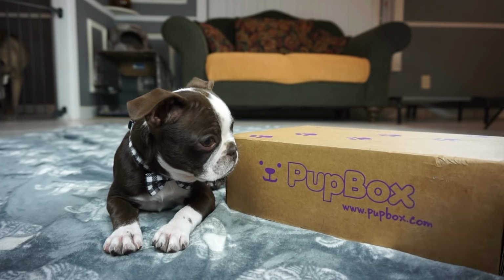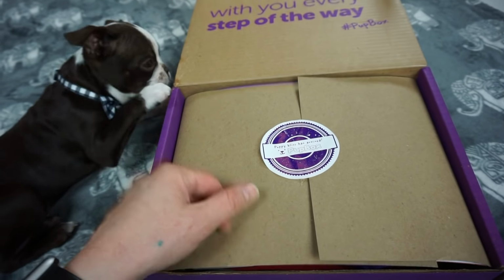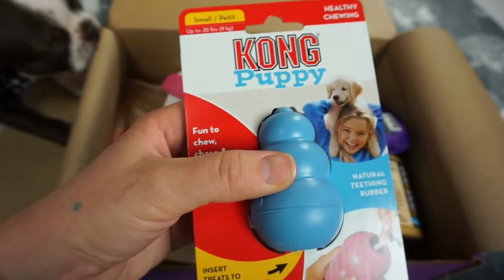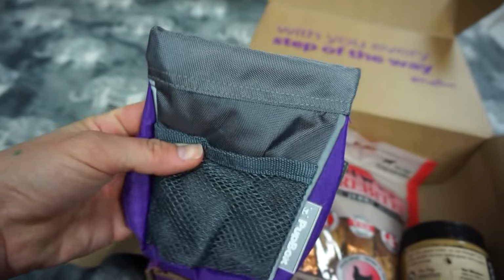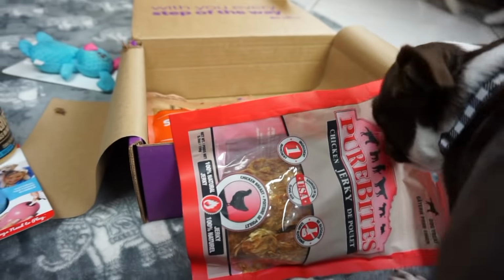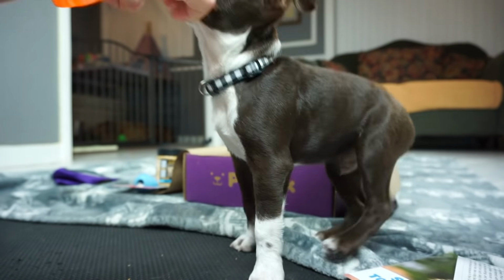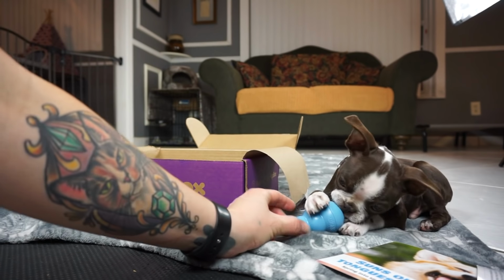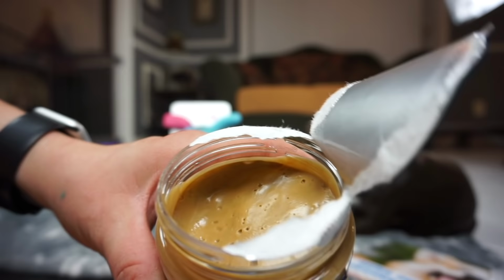Boston Terrier Puppies FIRST TIME eating Peanut Butter LOVES IT!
Little baby Boston terrier puppy Zuko's first time trying peanut butter! I think he likes it lol.